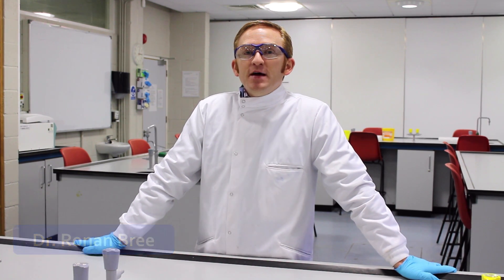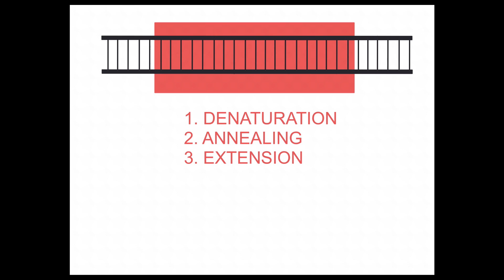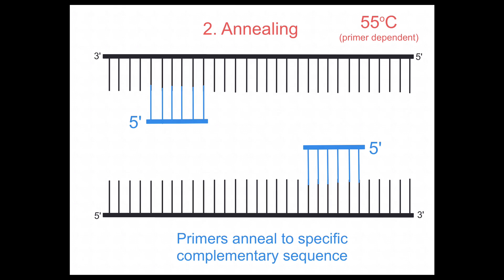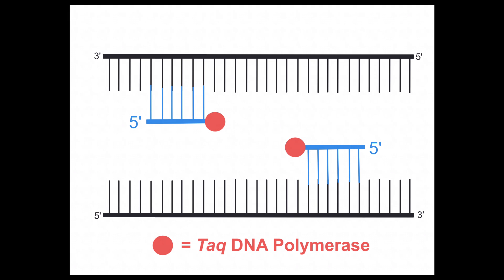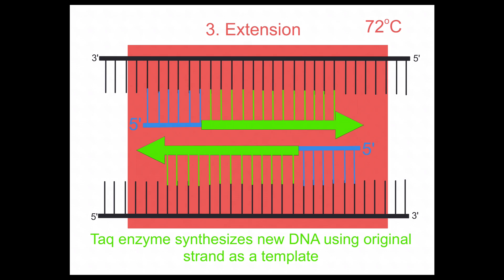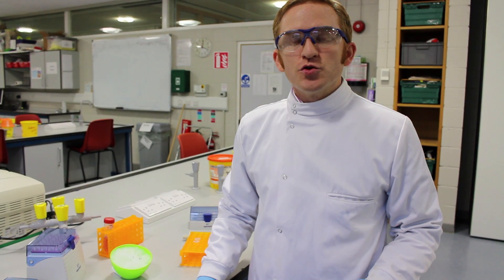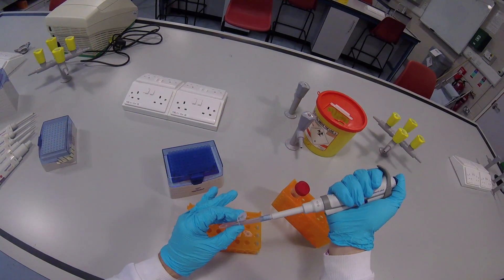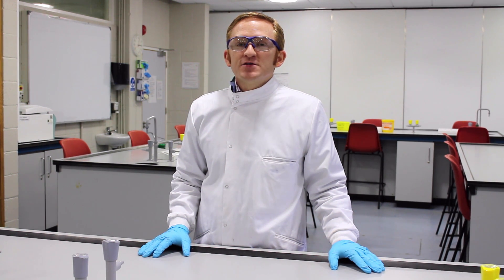PCR Pre-Practical Video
An overview of the PCR technique, applications and ways to minimise contamination. Prior to the lab session, you will be taking a quiz on the contents of this video so pay attention! It might be an idea to take notes while watching it.  I will provide access to the quiz in class.